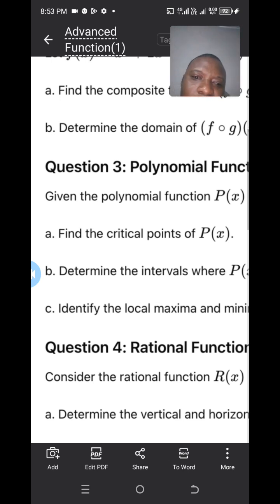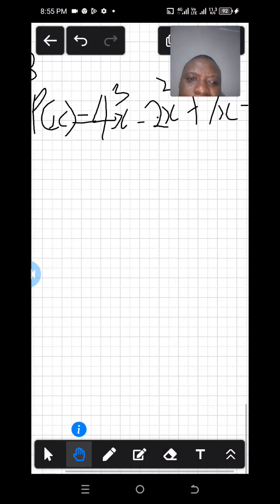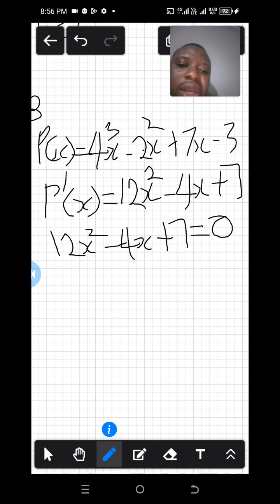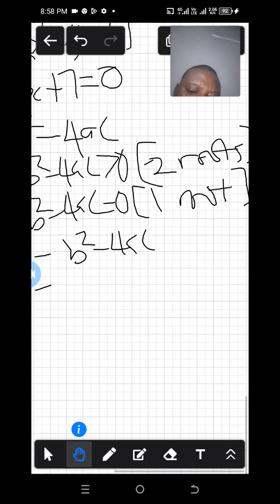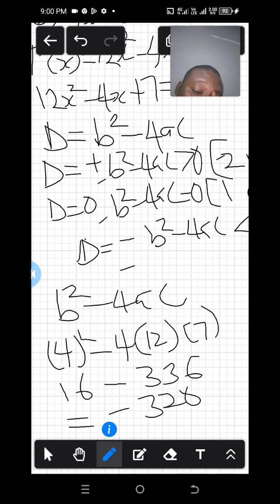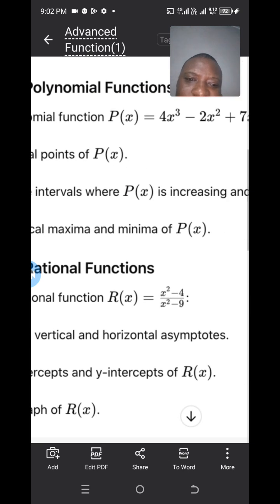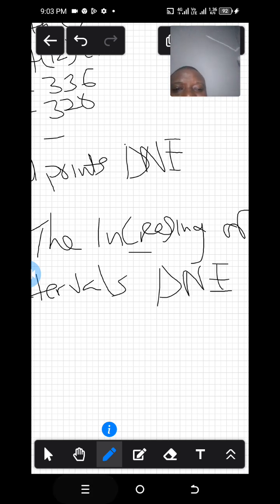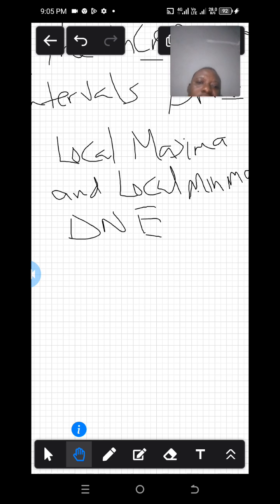Advanced functions Question 3